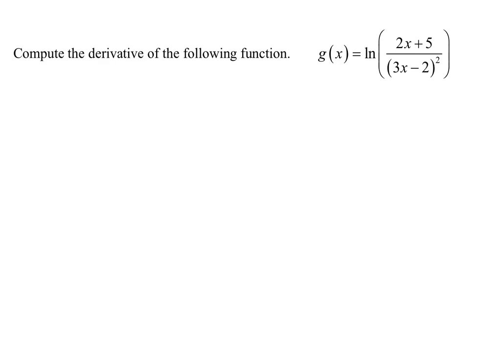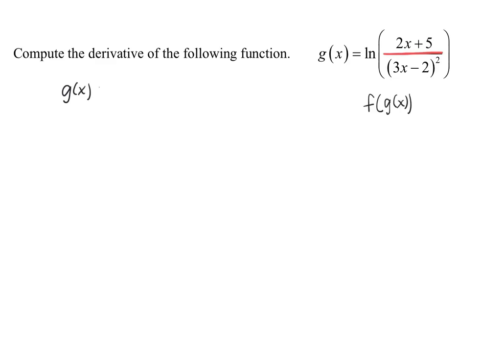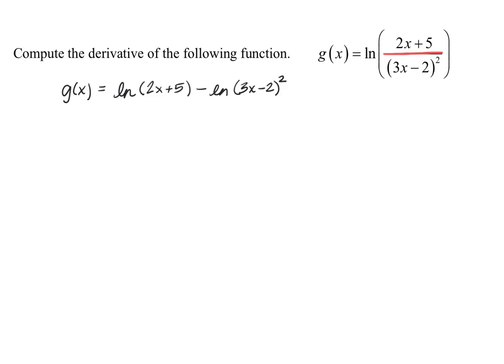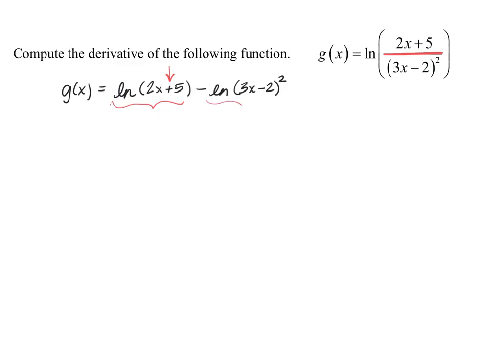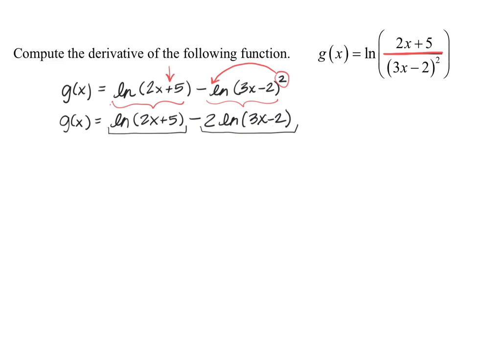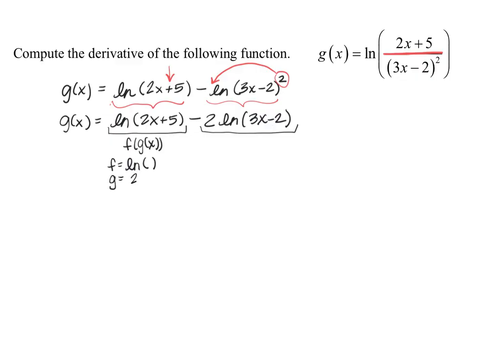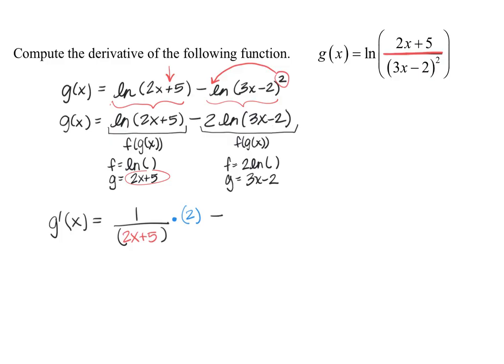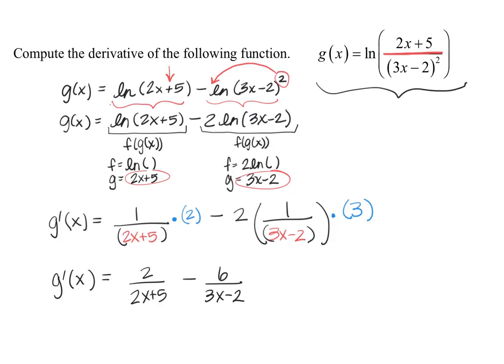The Derivative of a Logarithmic Function